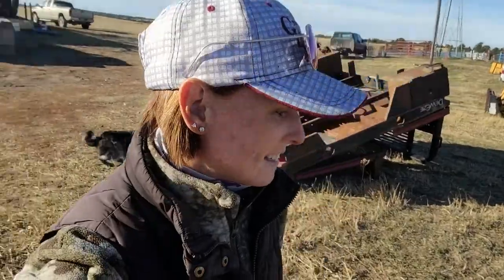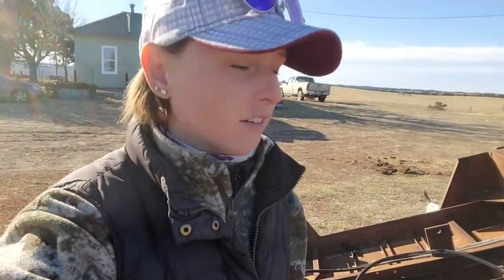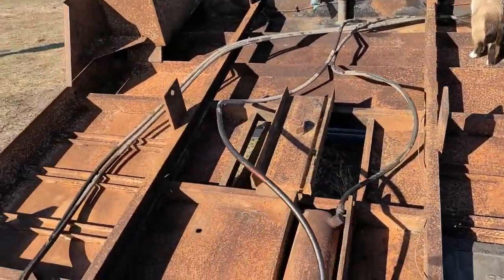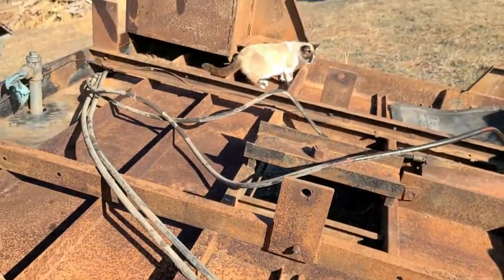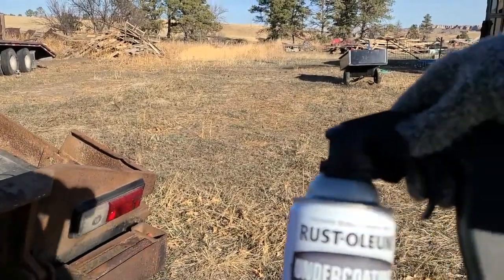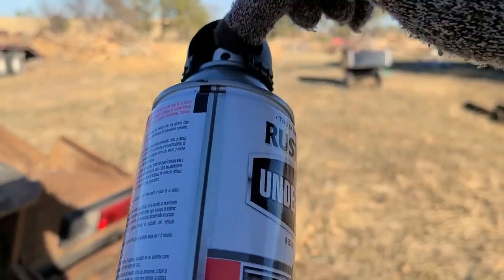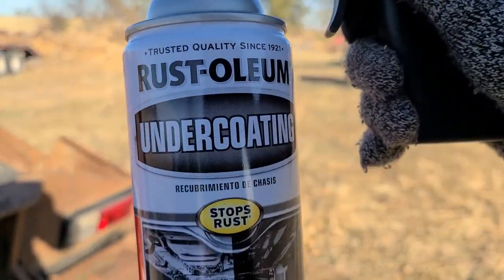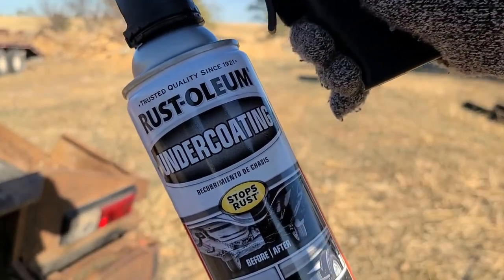The New Balebed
Getting. Painting and Installing the New Balebed